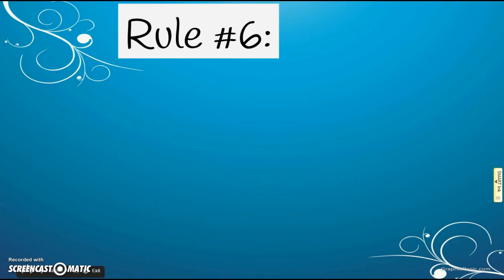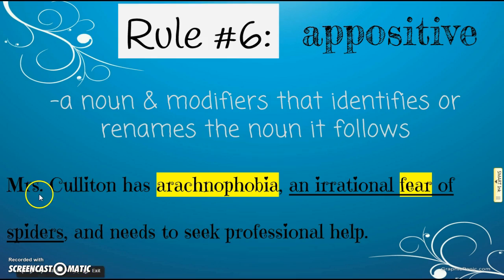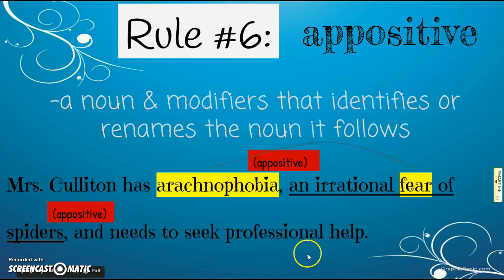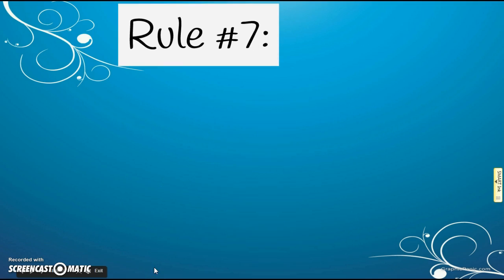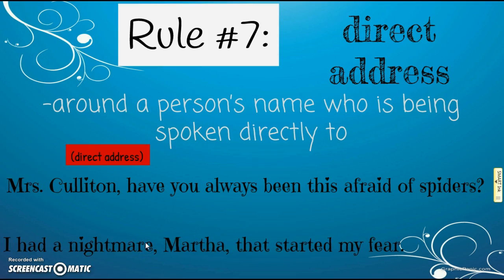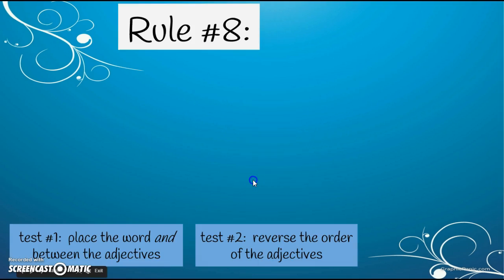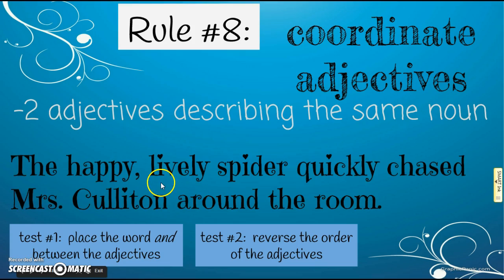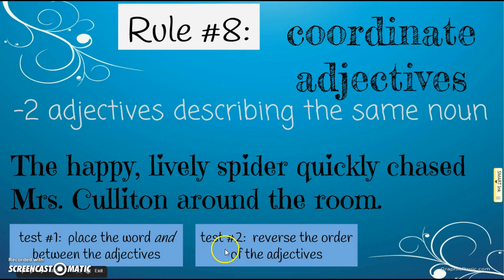Comma rules #6-8